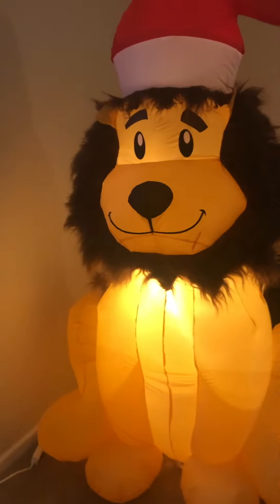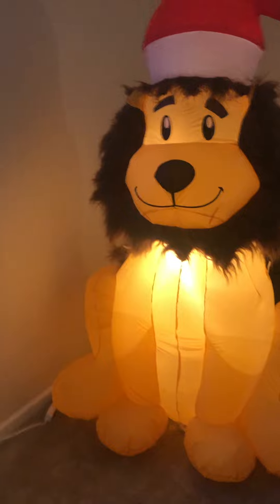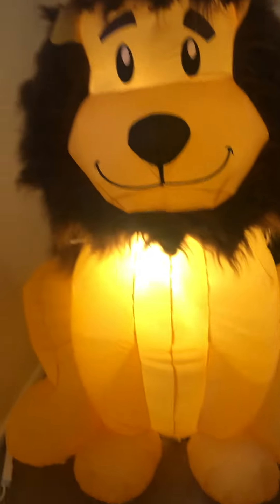6 ft Christmas lion